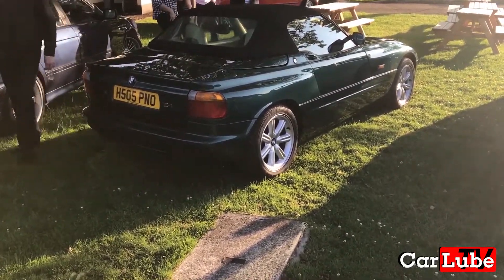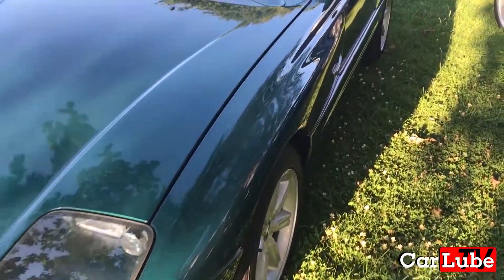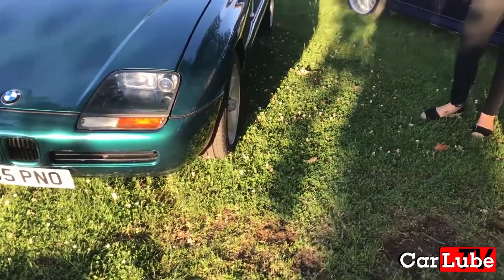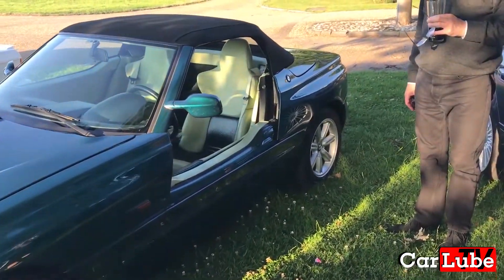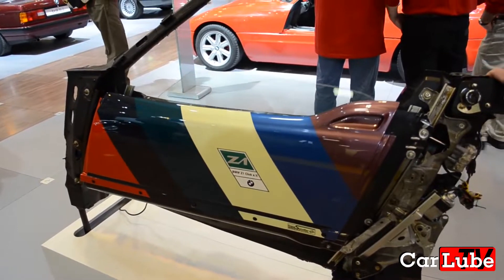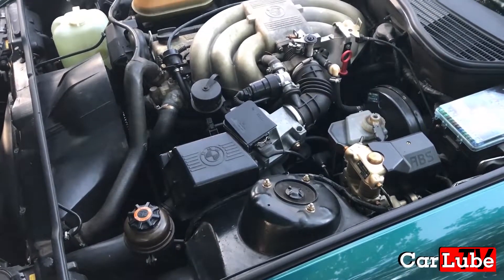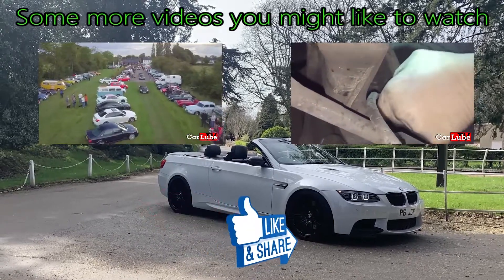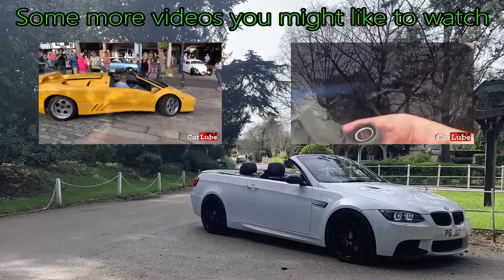Amazing Disappearing Doors BMW Z1 - How do they work ? -Demonstration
In this video we have a look at the BMW Z1 and its amazing disappearing doors plus a walk around the car.